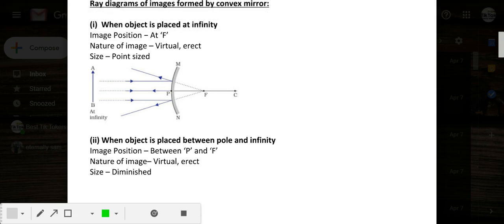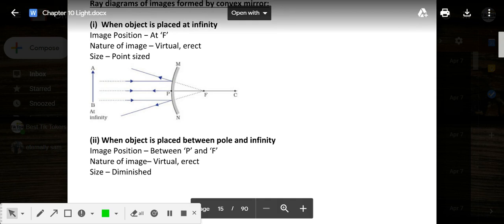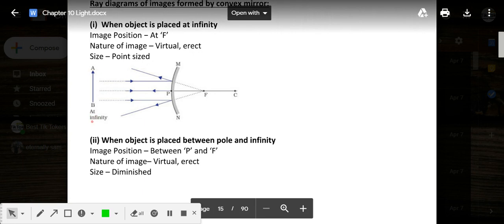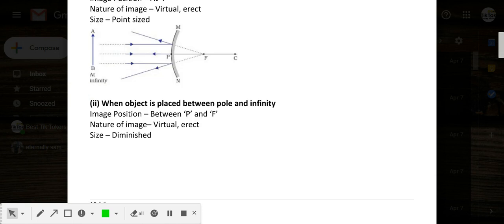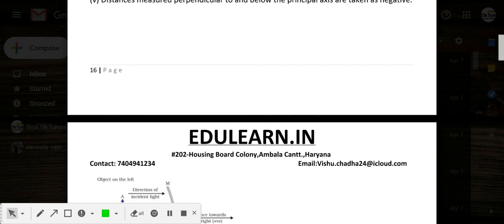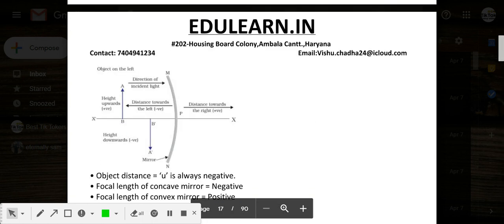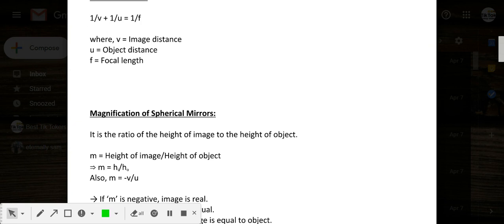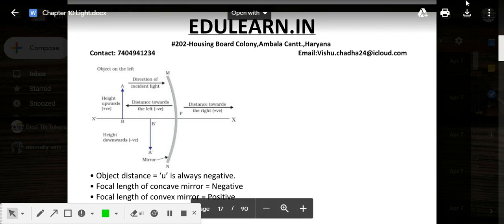CLASS 10 LIGHT Notes Lecture 3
Ray diagrams formed by convex mirror
sign conventions